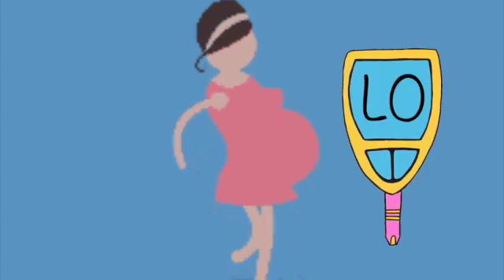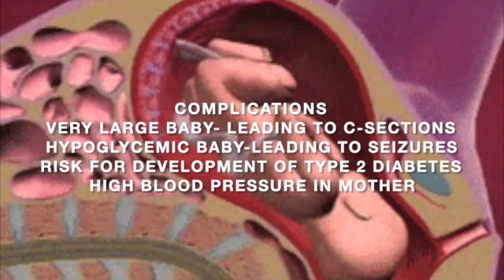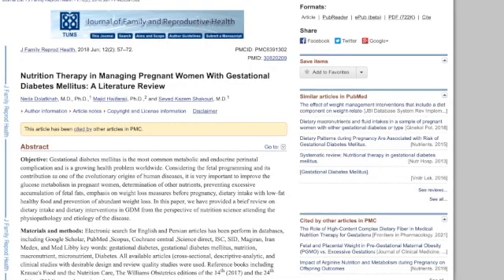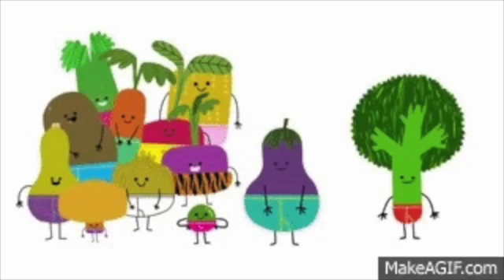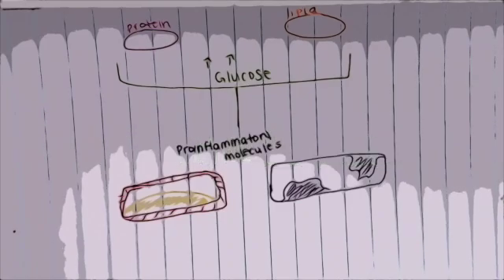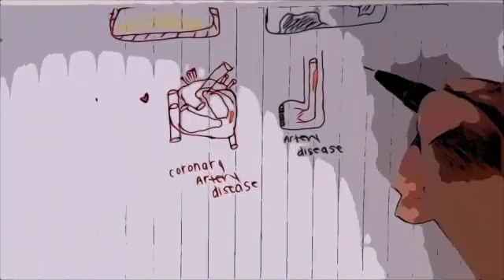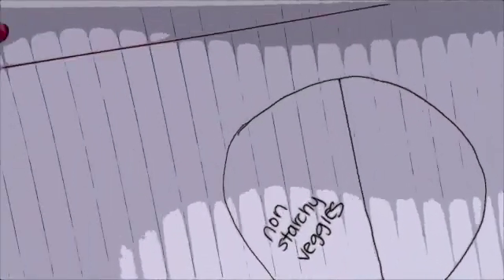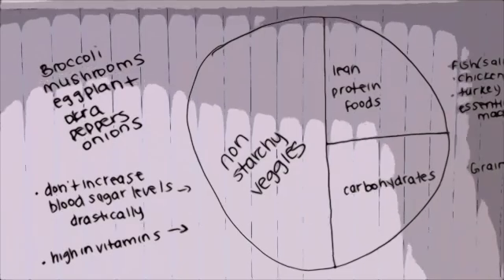Gestational diabetes and intervention